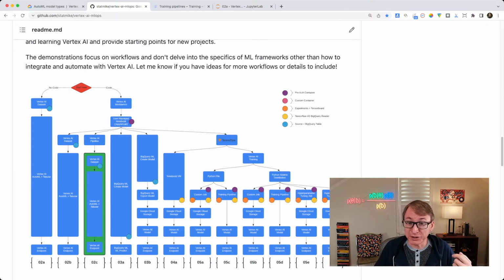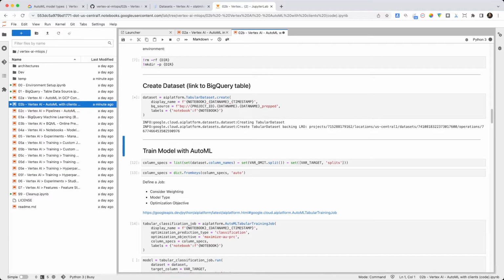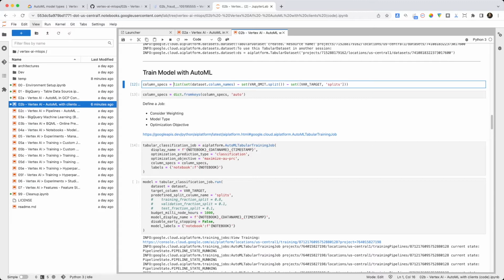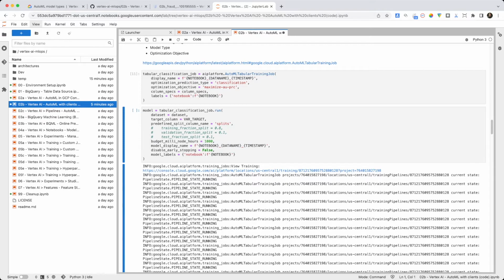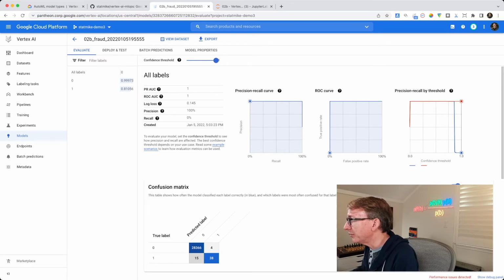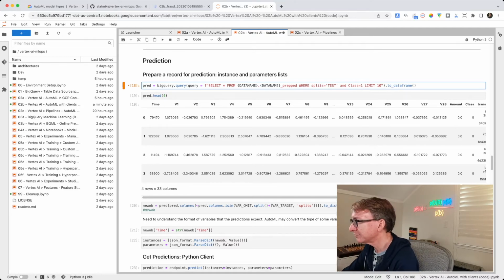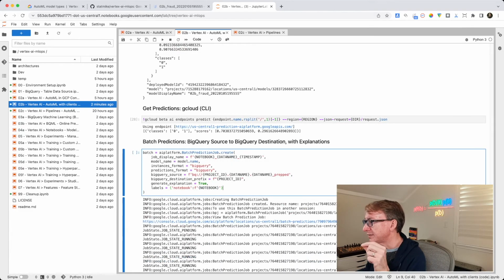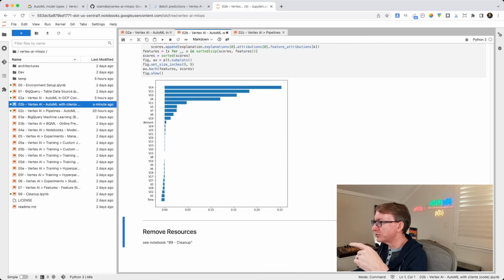End-To-End: Interactive Code (Python) - AutoML in Vertex AI for ML Operations [notebook 02b]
An end-to-end workflow using Python clients for Vertex AI on Google Cloud Platform. We will use AutoML to train a machine learning model.  A walkthrough of all the steps from connecting to data sources, training a model, evaluating the final model, deploying to an online endpoint and requesting predictions from multiple clients.  A few deep dives along the way including model explainability!  This video follows the notebook 02b - Vertex AI - AutoML with clients (code).

Timeline:
0:00 - Introduction
0:40 - Overview
2:15 - Start Walkthrough
4:12 - [Notebook Section] Setup
6:55 - [Notebook Section] Create Dataset
8:47 - [Notebook Section] Train Model with AutoML (part 1)
9:10 - Q&A: AutoML model types?
14:25 - [Notebook Section] Train Model with AutoML (part 2)
17:00 - Q&A: What optimization objective?
20:42 - [Notebook Section] Train Model with AutoML (part 3)
23:40 - Evaluate Model (with console)
29:58 - [Notebook Section] Endpoint and Deployment
35:17 - [Notebook Section] Prediction
42:01 - [Notebook Section] Batch Predictions
44:28 - [Notebook Section] Explanations (part 1)
44:45 - Q&A: What are explanations?
47:47 - [Notebook Section] Explanations (part 2)
50:14 - Q&A: When should I use clients for AutoML?
52:10 - Wrap-up